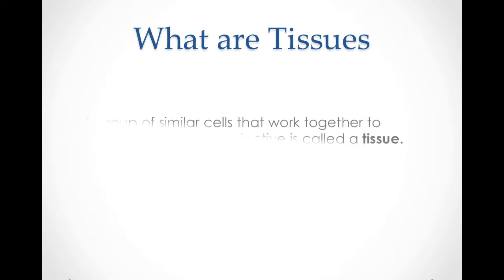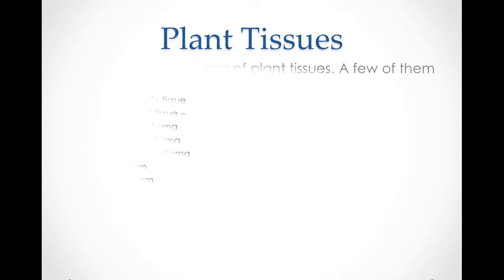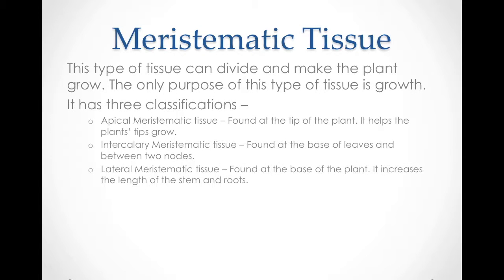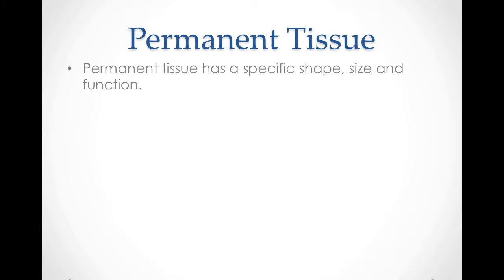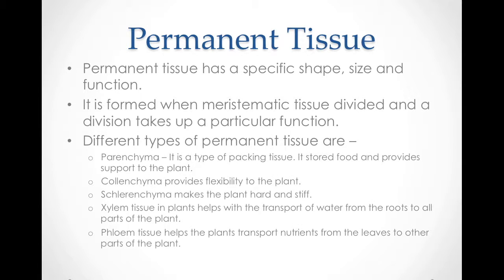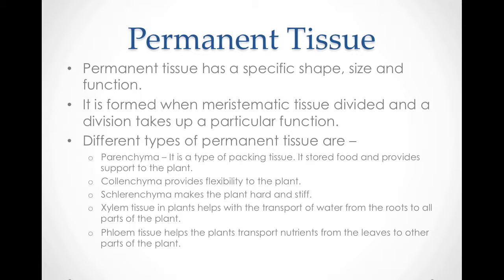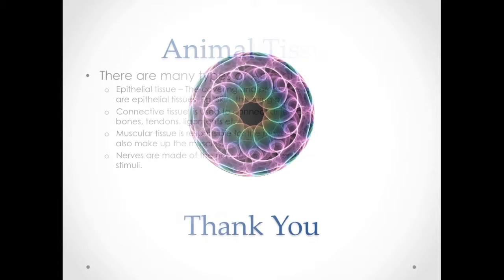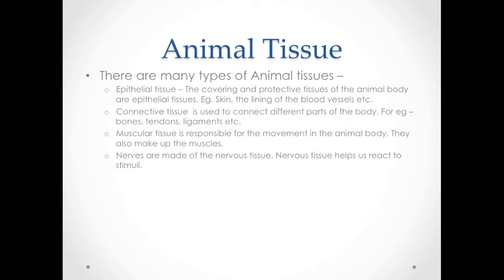Basics of Biology - Tissues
This video explains the basics about plant and animal tissues.